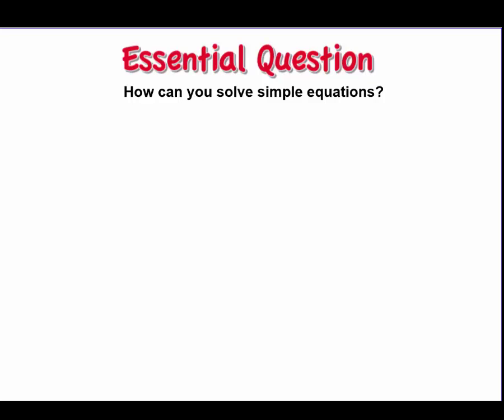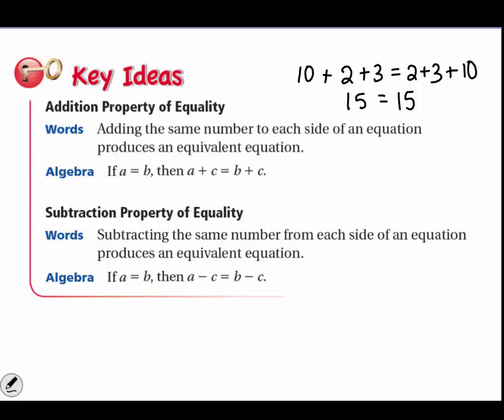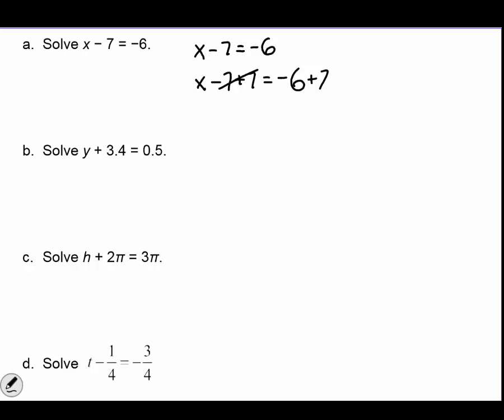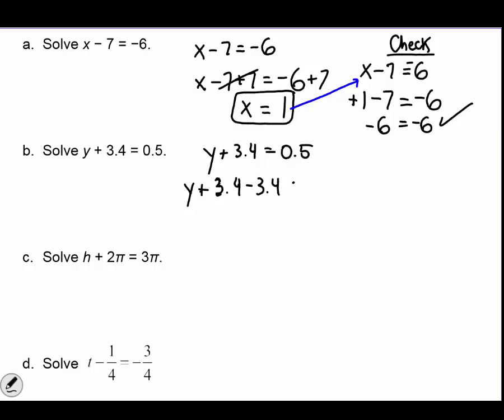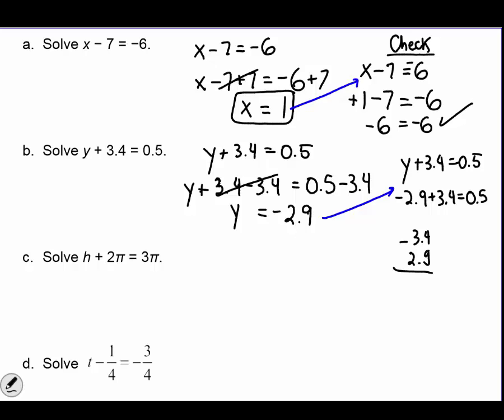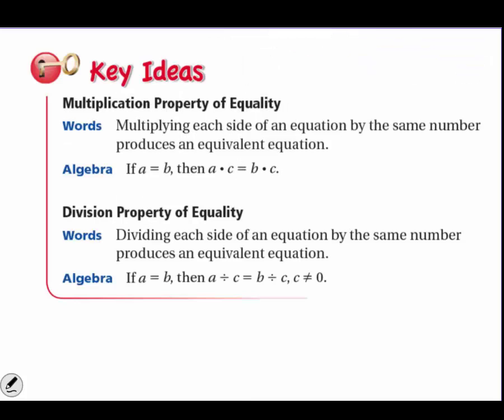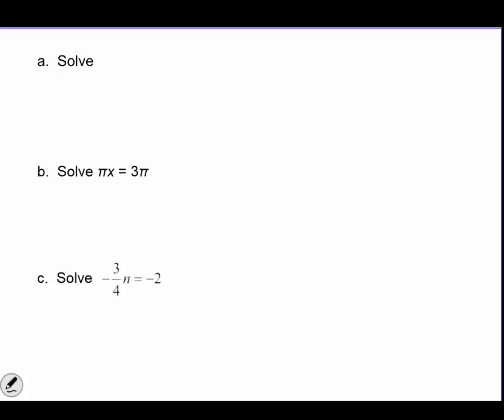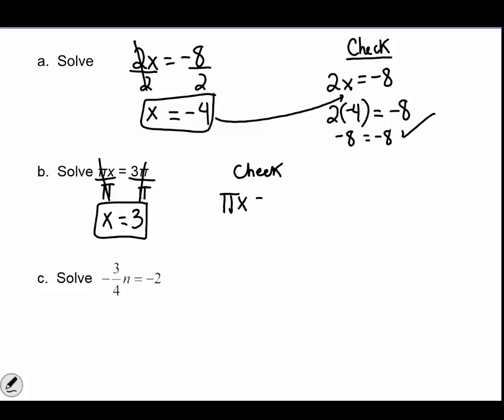1.1 One-step equations